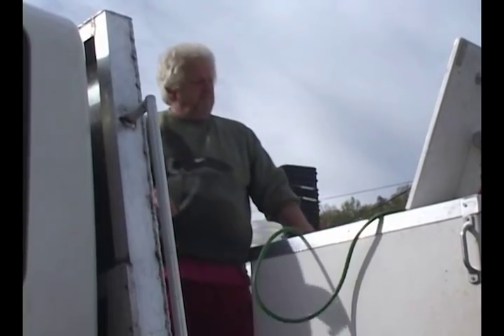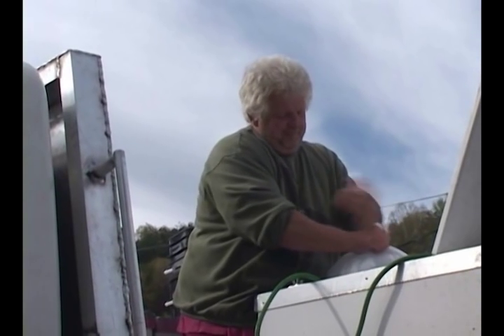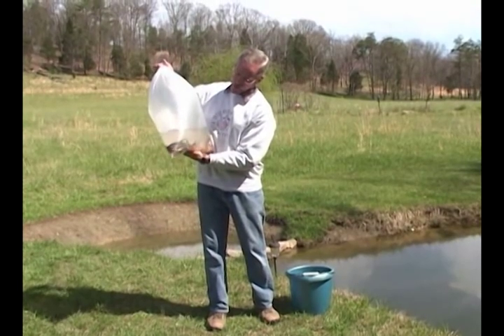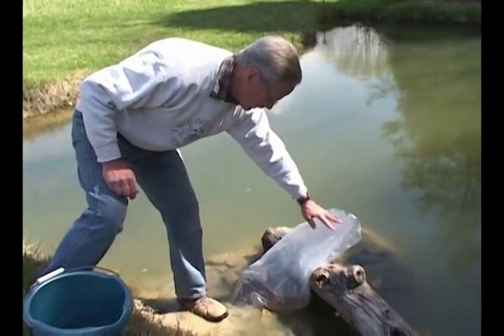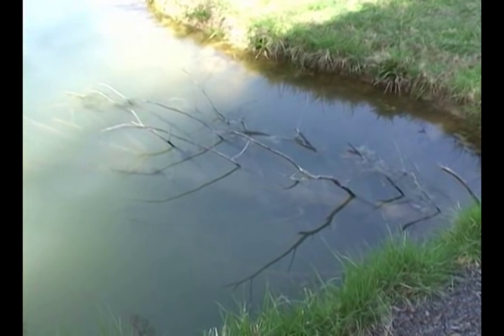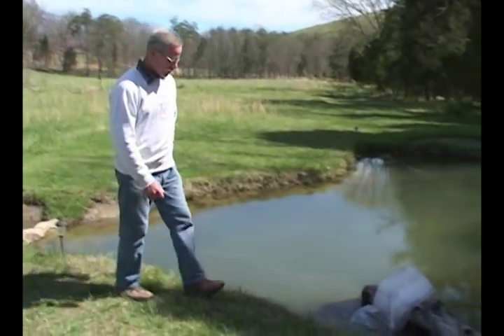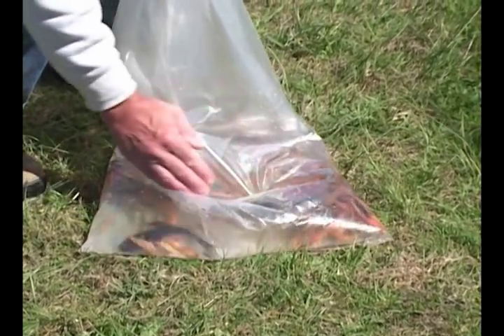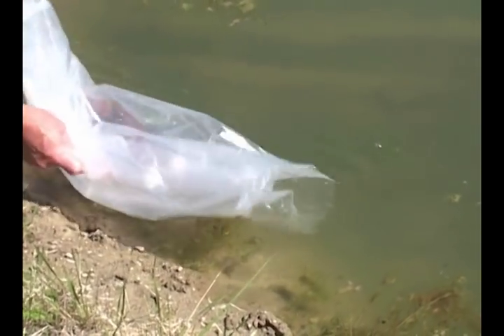Year 2 - Releasing fish into our pond at Hidden Hollows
The catfish and bass have survived so far, despite visits by a very large snapping turtle, river otter, blue heron and green heron. For recent proof, check this 4th of July video "4th of July Lightning Storm at Hidden Hollows - Feeding Fish in our Pond" at times 1:40 and at 2:10 to see catfish surfacing for food pellets. The following weekend, I caught one of the catfish, which was at least double the size since release. On August 18, I caught three small bluegill and a hand-length bass. - rw

ORIGINAL DESCRIPTION:

Randy and Diane Wingett, along with other local pond owners, picked up their order of fish from the Fish Wagon delivery truck at Southern States in Romney, West Virginia, and then released the fish into their small fishing pond at Hidden Hollows.

This is the second year that we have stocked our pond (see first video Last summer and early fall, we enjoyed catching and releasing our bass and bluegill fish, and then late fall, the fishing activity slowed down gradually coming to a halt around the first freeze. When night crawlers were again available at the local Gun and Pawn shop early this year, we tried fishing again and after a considerably long time with no bites, Randy caught just one bluegill, which sadly had swallowed the entire worm and barbless hook. The bluegill did not survive the difficult extraction of the hook. Since then, we have not seen or caught any of these fish. So, we decided to try stocking the pond again, this time with a small order of 2 catfish, 5 very small bass and a pound of rosy red minnows. Three weeks have since passed and we have only seen the minnows. So, what is happening to our fish?